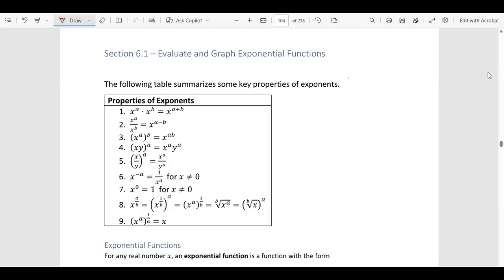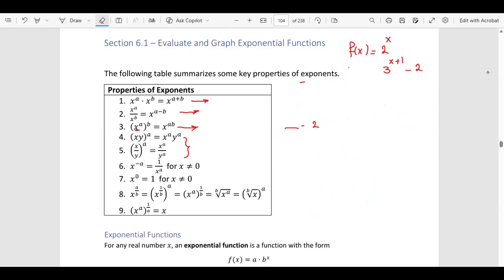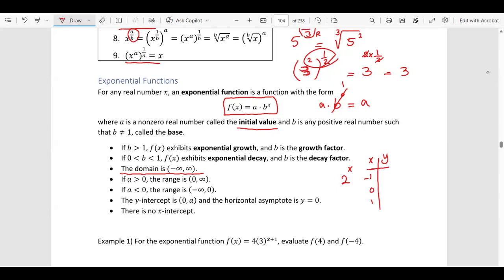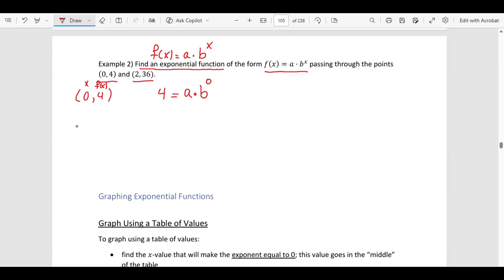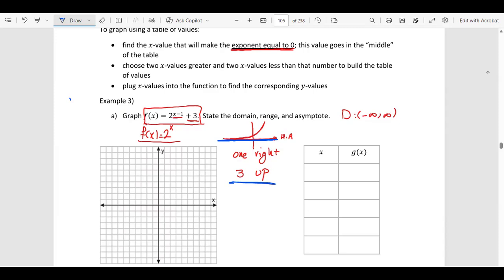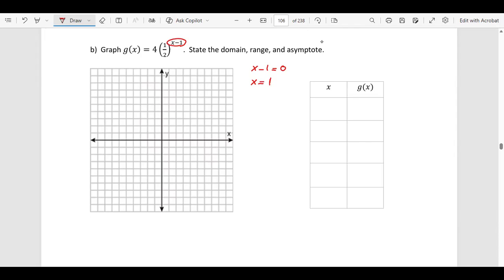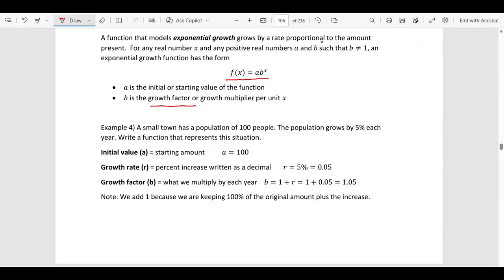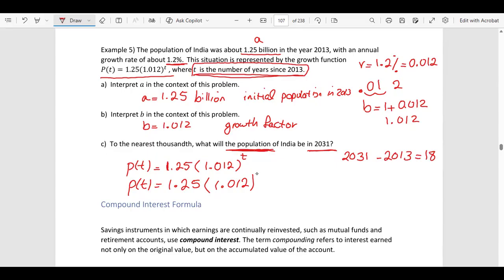Math 4 - Section 6.1 - Exponential Functions